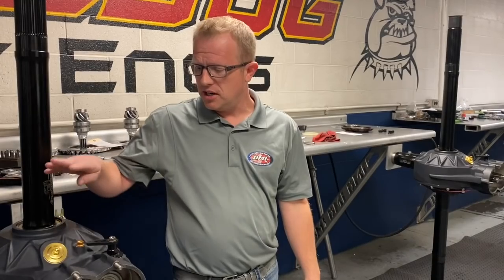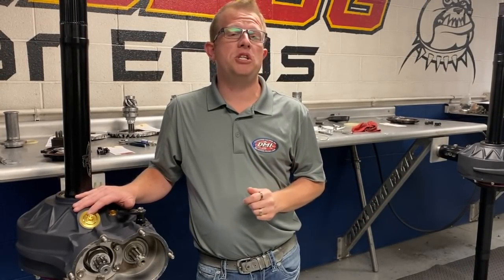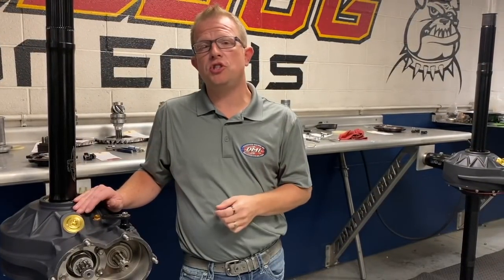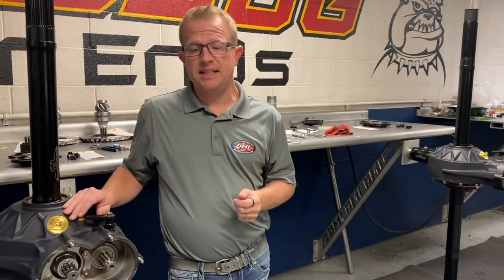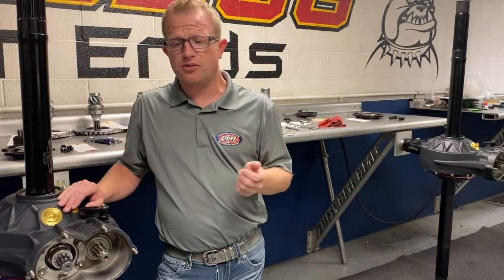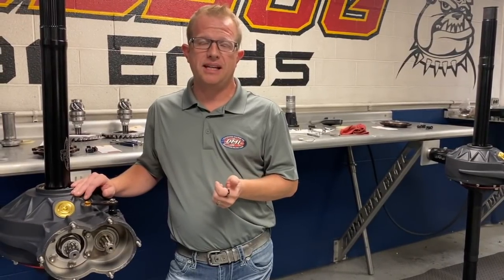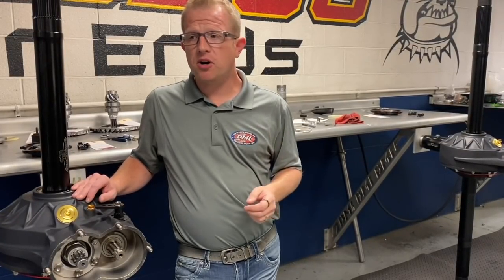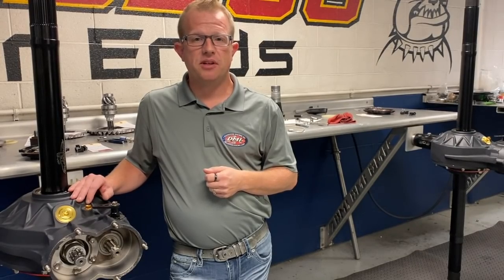Why You Should Have Your Quick Change Rear Checked In The Winter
Do you have a quick change rear end? If so, listen in to the tips and tricks as to why and how you should get your rear end checked in the winter time!

Send Fan Mail to:
Mandee Pauch

P.S. Don't forget to support your local racetrack!! :)